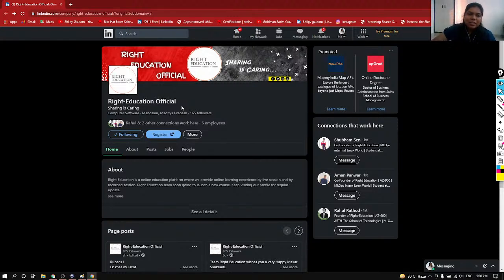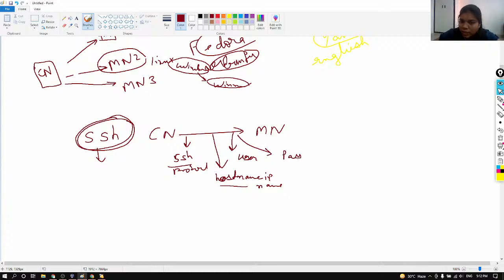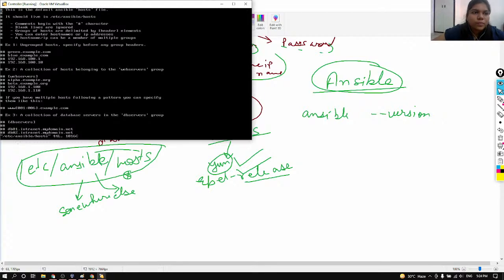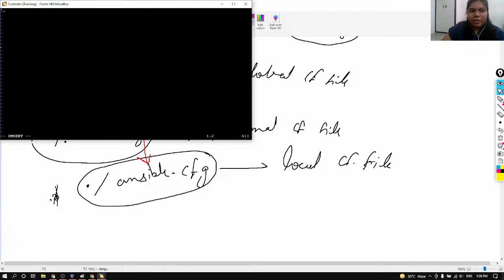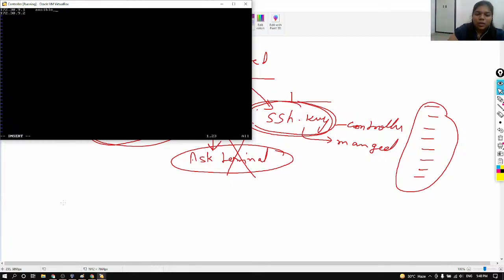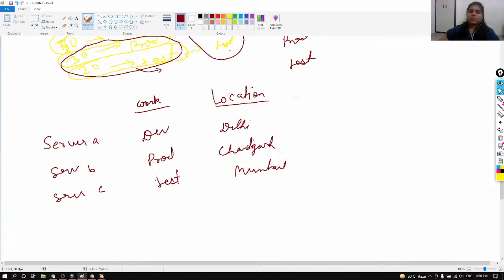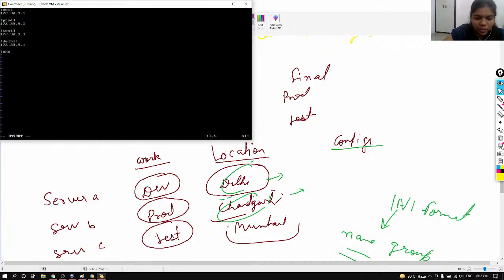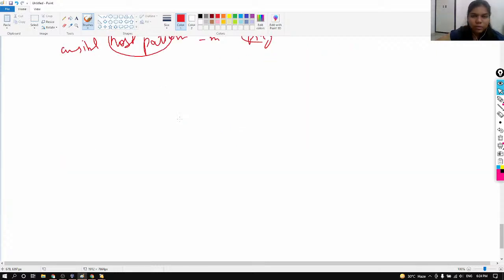Free Ansible Course | Session 03 | Building Static Inventory | Miss Shilpy Gautam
- Building Static Inventory
- Managing Configuration file

💥Technical Advisor
Mr. Deepak Shah

💥Resource Creator
Harish Patidar

Share your learnings on LinkedIn and Twitter with AnsibleWithShilpy & don't forget to tag us !